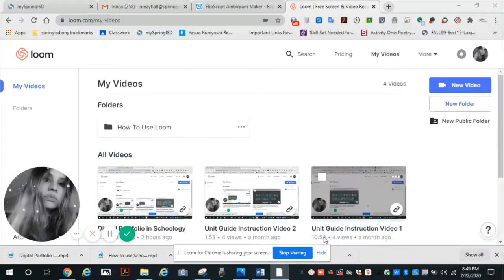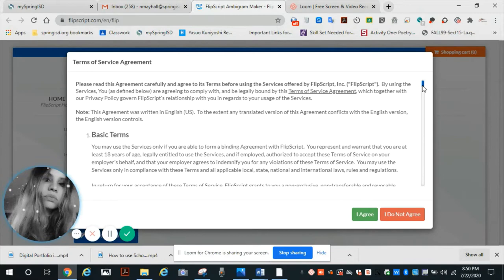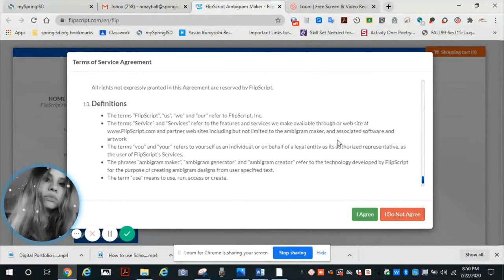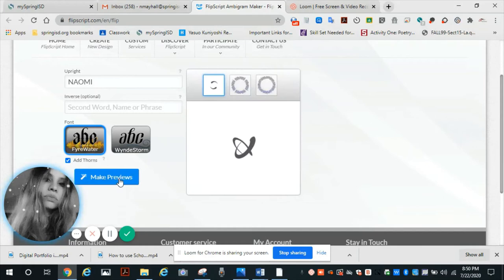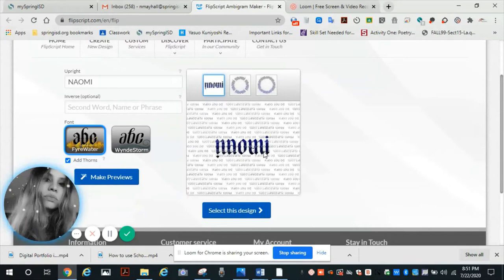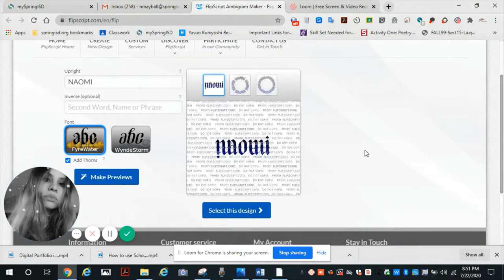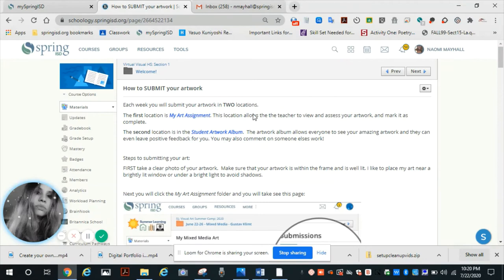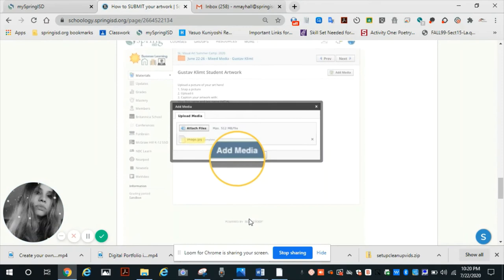Unit 0 Artist Structure Video Lesson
High School Credit Art 1 lesson. Study of Artist Structure and featured Artist John Langdon.